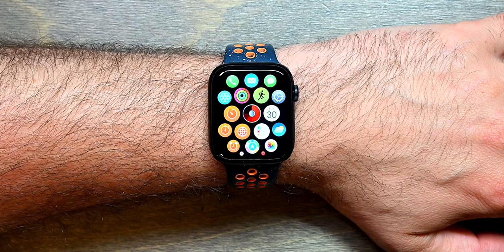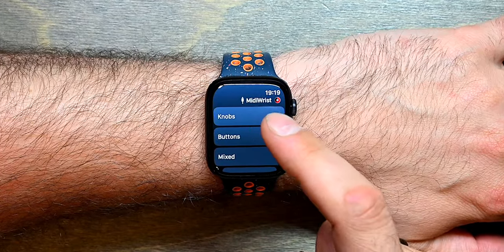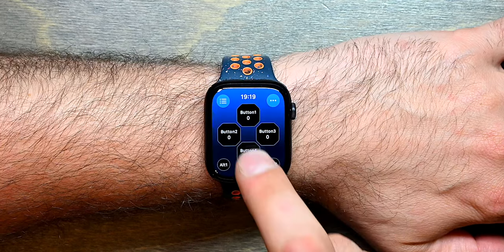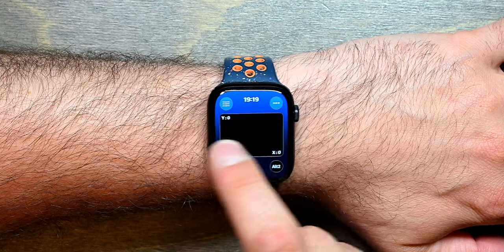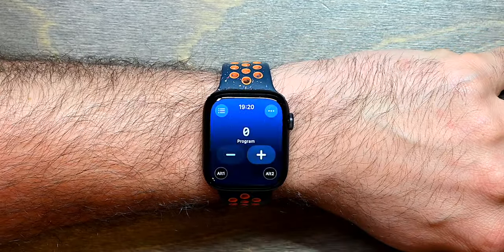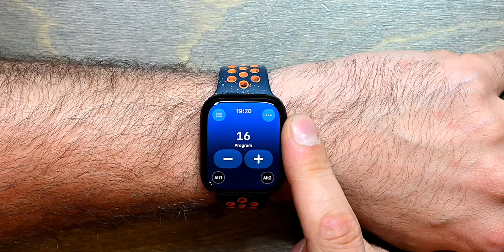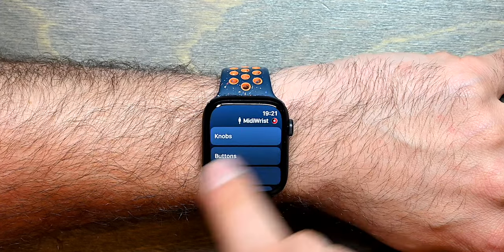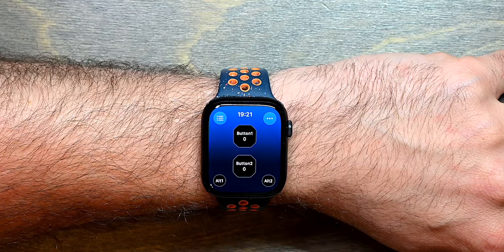MidiWrist Unleashed - Brief Overview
MidiWrist Unleashed is a standalone Apple Watch app that can directly control Bluetooth LE MIDI devices.

This video gives a brief overview of the control features of MidiWrist Unleashed.